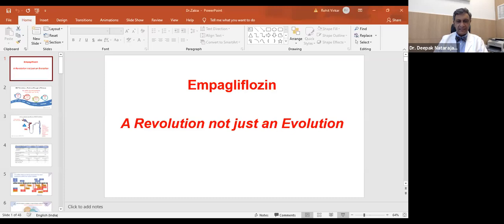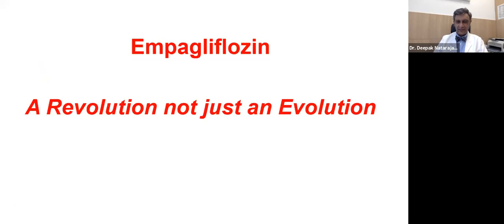HEART FAILURE AND SGLT2 INHIBITORS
Sodium glucose co-transporter 2 inhibitors  are a new class of drugs that are used for treating patients diabetes.

Empagliflozin and Dapagliflozin are 2 such medicines in this class that have  been found in large randomised trials to reduce cardiovascular morality or hospitalisation for heart failure, hospitalisation for heart failure and improve kidney functions.

These are patients with reduced ejection fraction (HFrEF).

Remarkably they are effective in patients with and without diabetes.

Heart failure specialists have begun to recommend that a combination of heart failure drugs should be employed to reduce clinical outcomes by as much as 75%.

I personal remember the combination as "SIMBA" the little lion who grew top to be the king of the jungle.

S for SGLT2i, I for Ivabradine, M for mineralocorticoid inhibitor, B for beta blocker and A for ACE inhibitor or ARB or an ARNI.

Patients with HFrEF albeit appearing stable suffer considerable morbidity and mortality.

50% to 70% are dead in 5 years.

SGLT2 inhibitors are freely available in India.